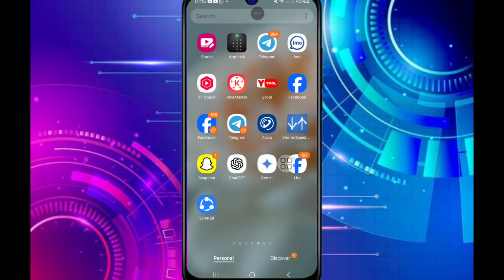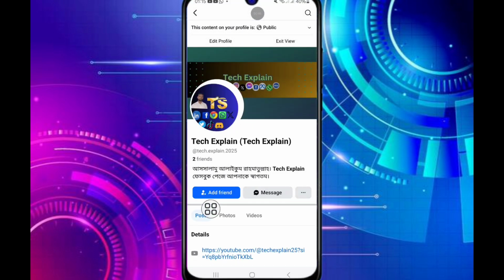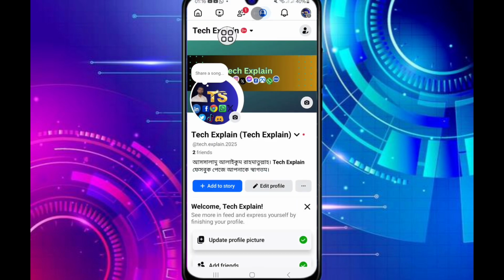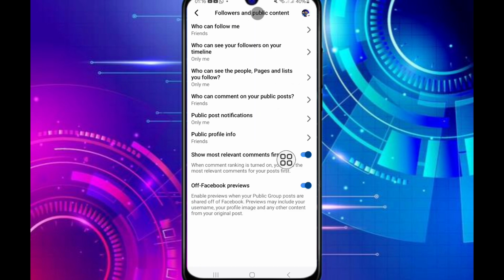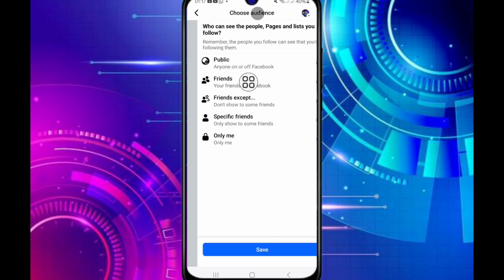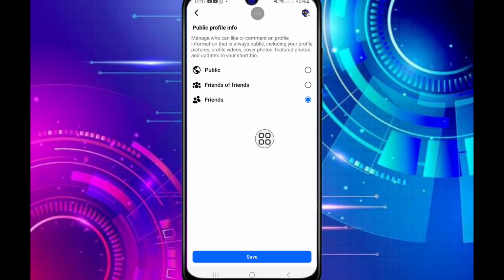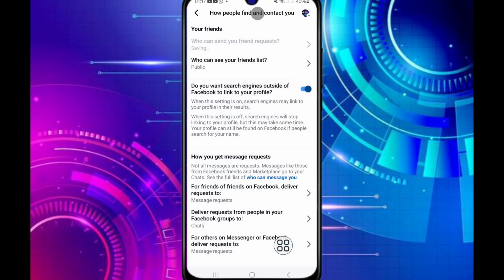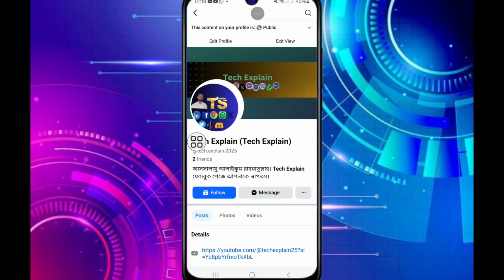Facebook Follow Button On Profile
How to Add the "Follow" Button on Your Facebook Profile

 Facebook Profile Follow Button

Description:
Want to grow your Facebook audience? Learn how to add the "Follow" button to your profile so people can follow you without sending a friend request! In this step-by-step tutorial, I'll show you how to enable followers, adjust privacy settings, and make your profile more accessible.